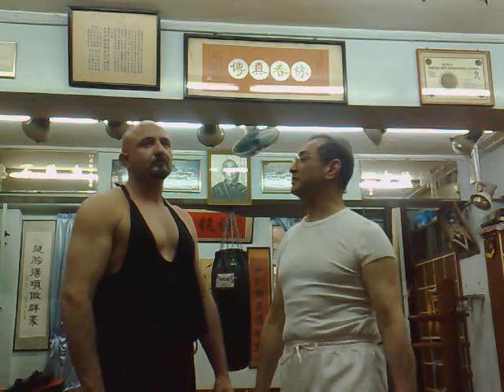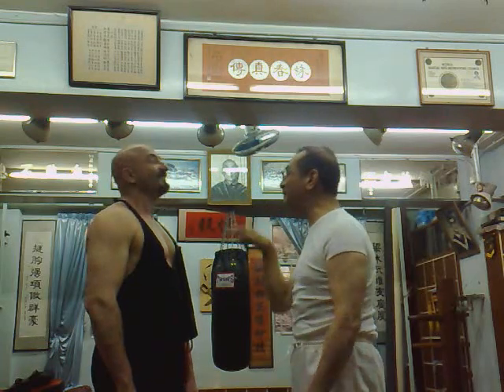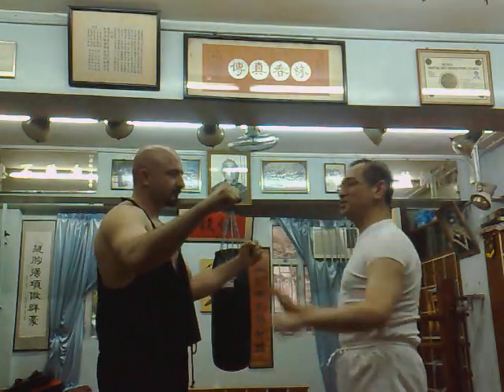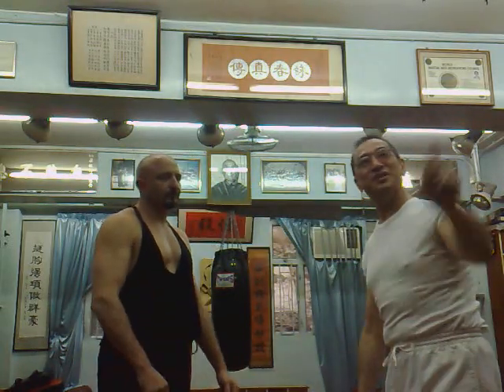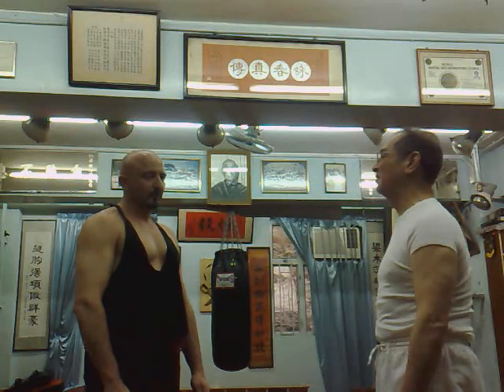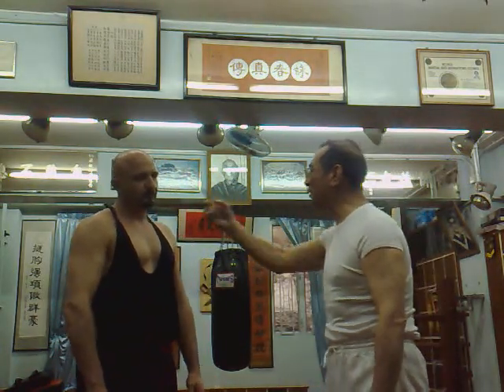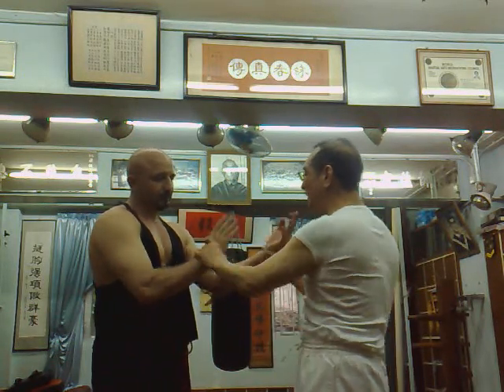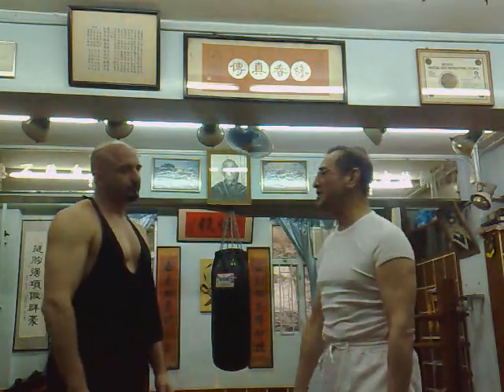Wing Chun History Archives Chase after the Posture Never Chase after the Hands with GM Leung Ting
Wing Chun History Archives Chase after the Posture Never Chase after the Hands
An old lesson with GM Leung Ting and Sifu Paul Fernandez in his School in Kowloon in Hong Kong in 2008